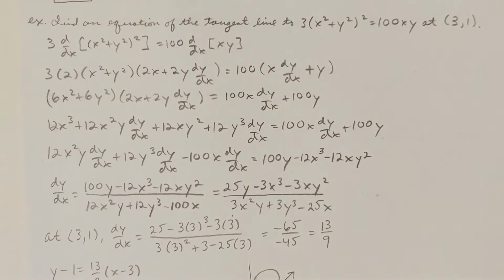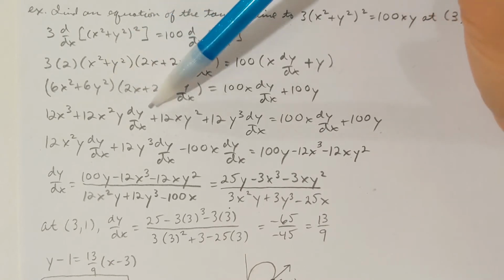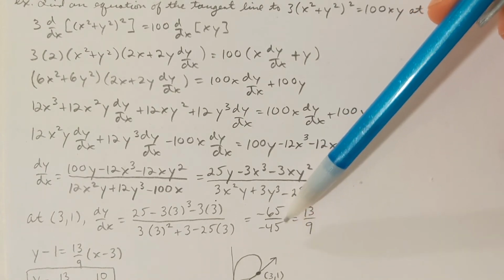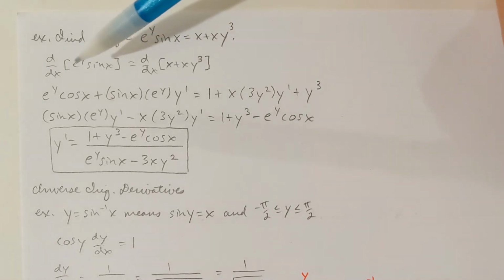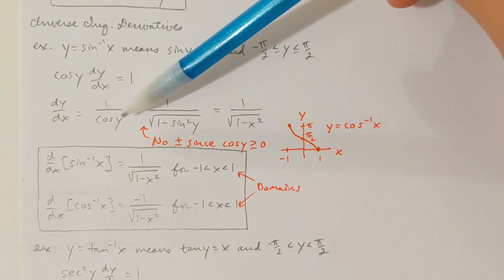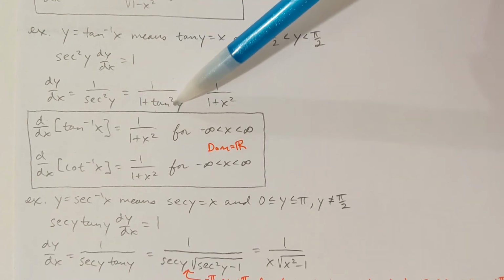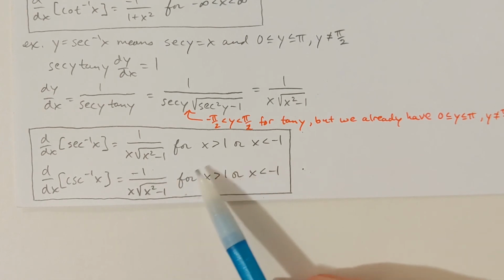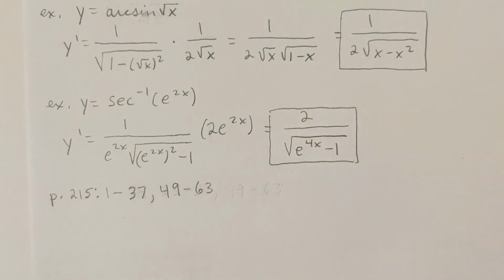Spielman 222 notes video #30